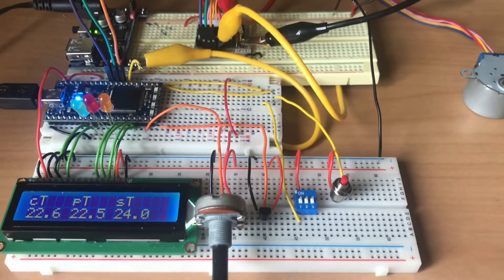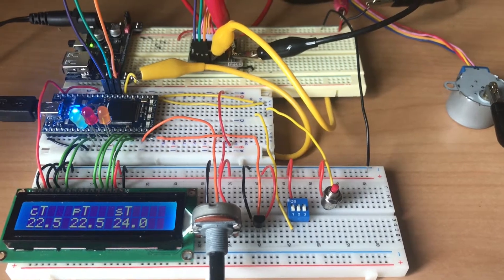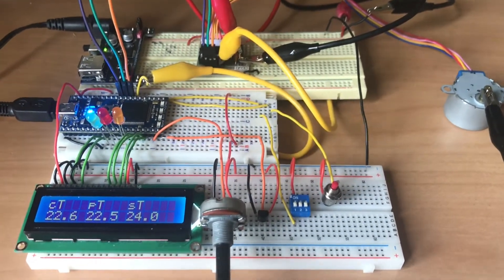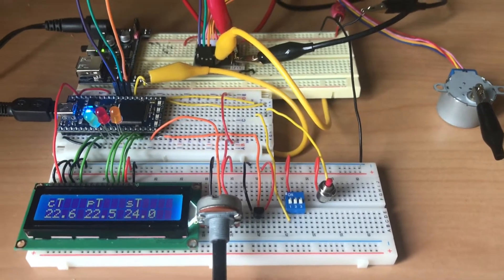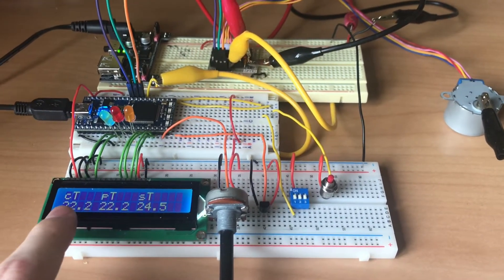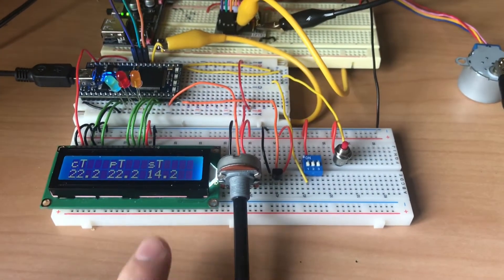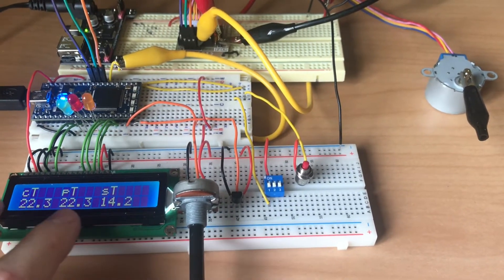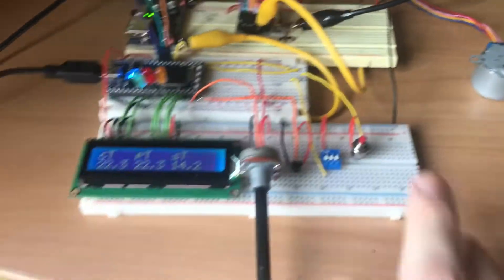Temperature Control System - Potential Issues / Common Pitfalls